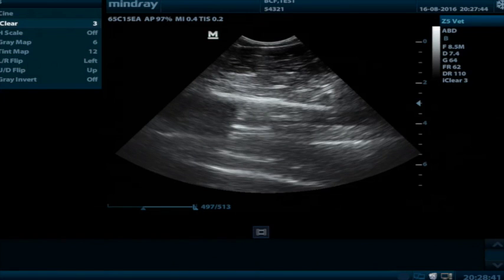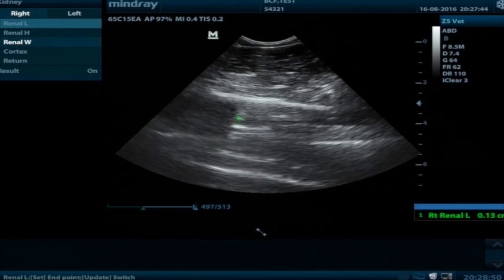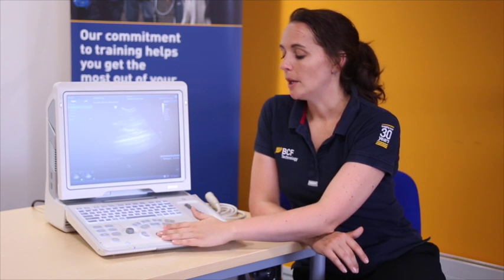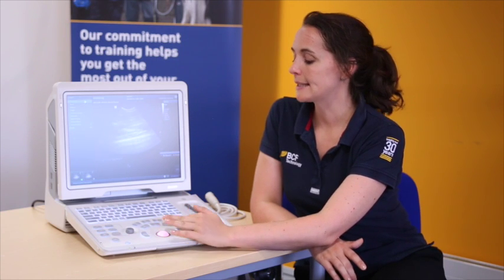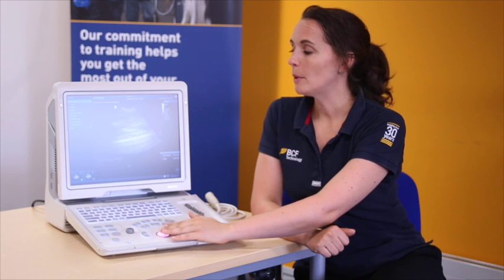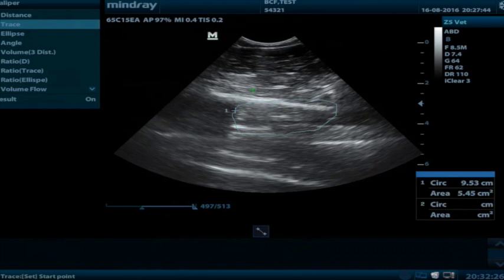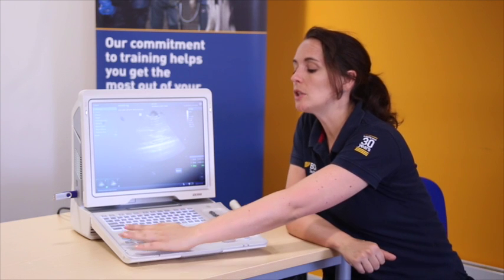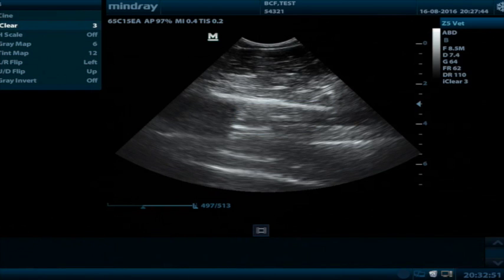BCF Mindray Z5 ultrasound instructional video - Taking measurements